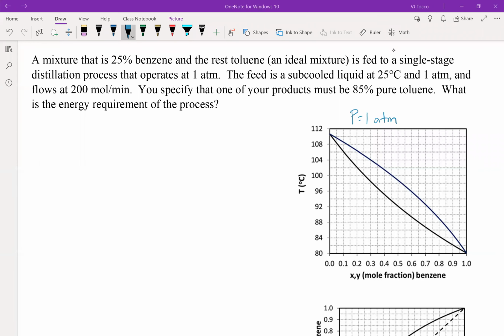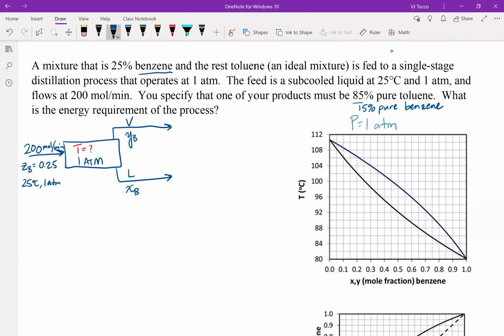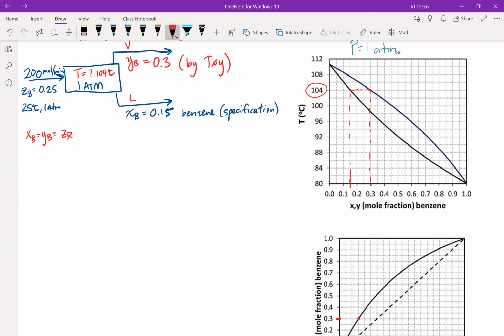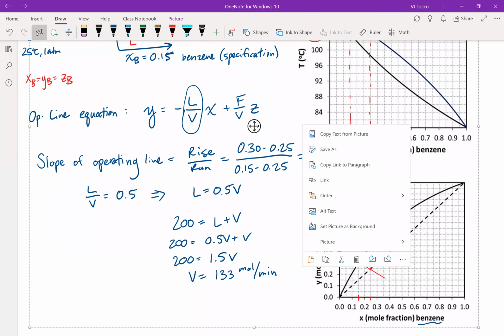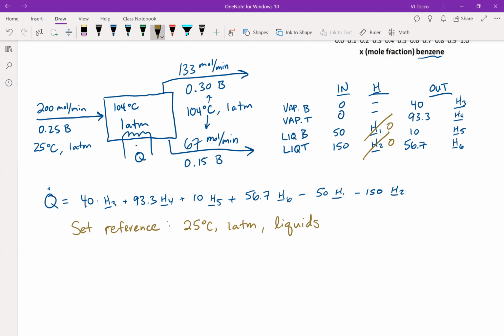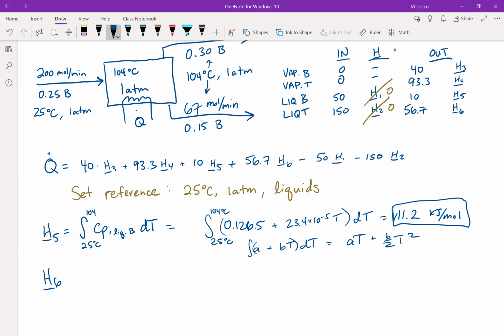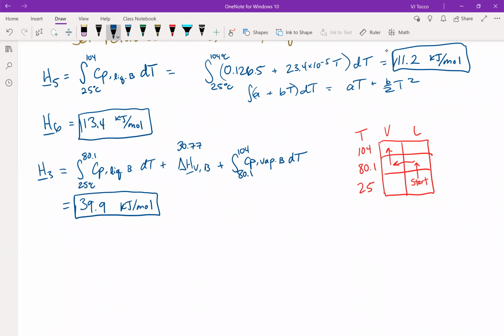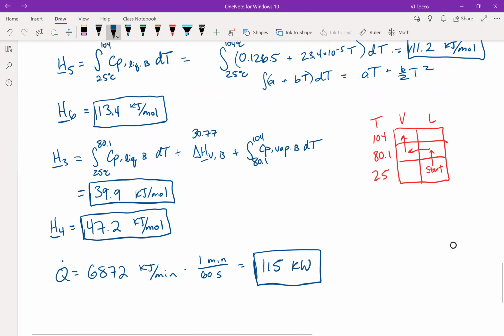4.3: Separation Energy Duty Practice Problem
An example problem, demonstrating the process to calculate the energy duty for a single-stage separation.